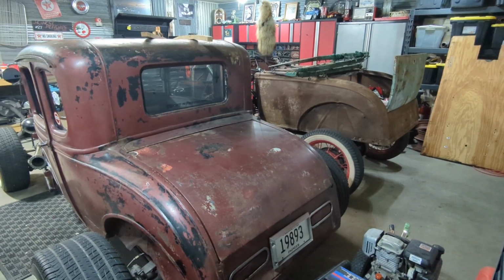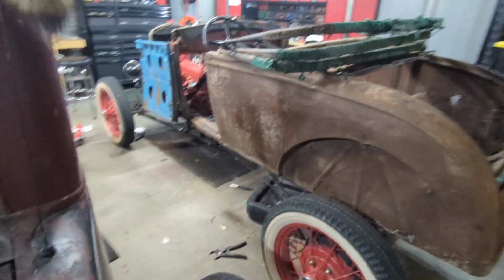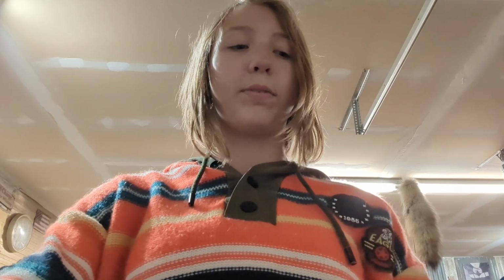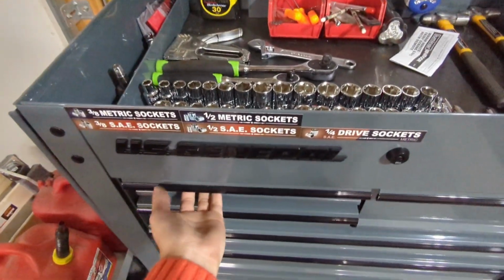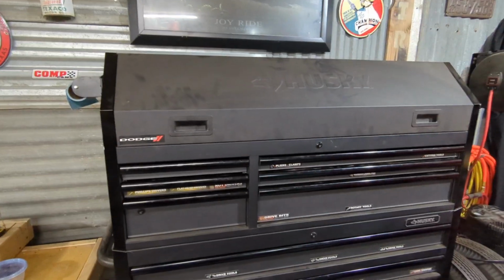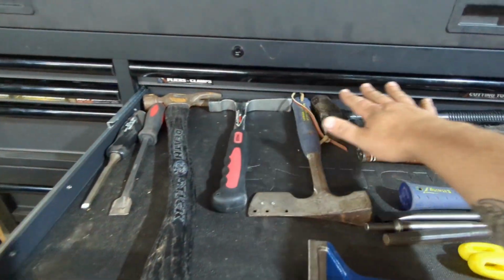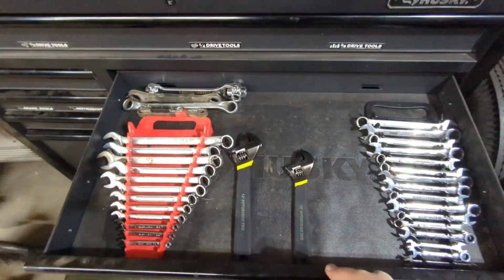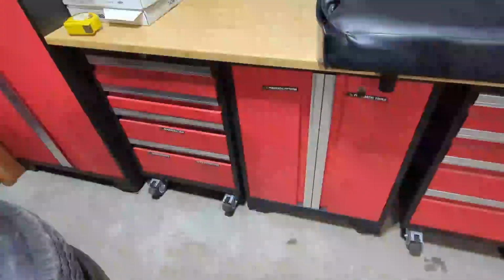A Happy Shop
We give the shop a needed cleaning, then take you on a little tour of the tool boxes. Peyton gives an up close look at her usgeneral 5 drawer tool cart, and then you get a look at the husky tool box on the other side of the shop.